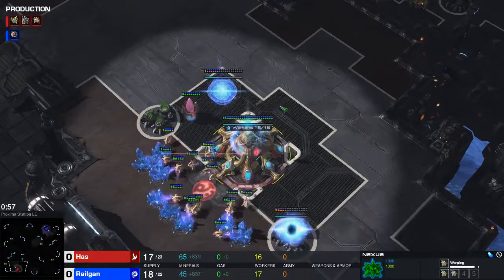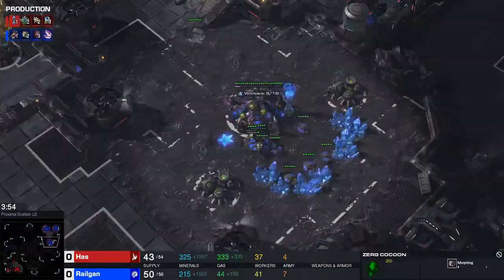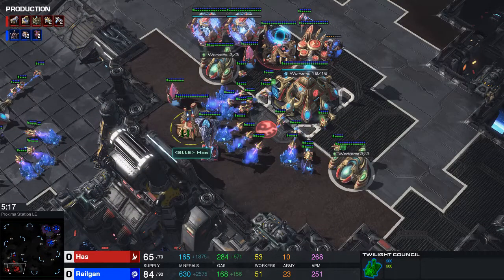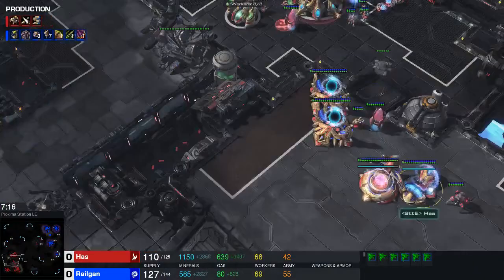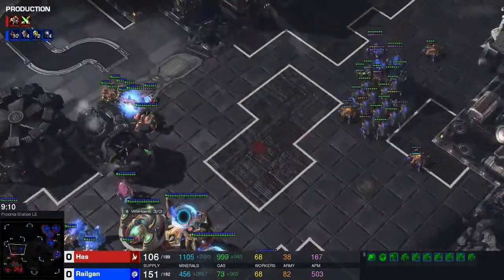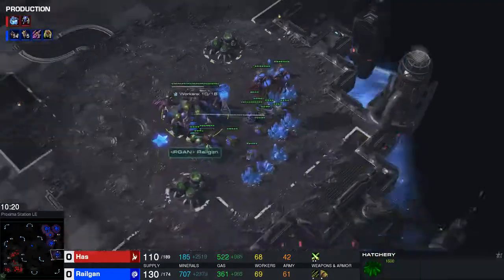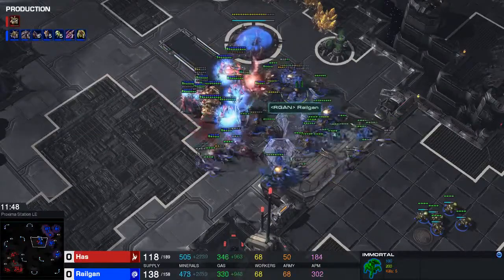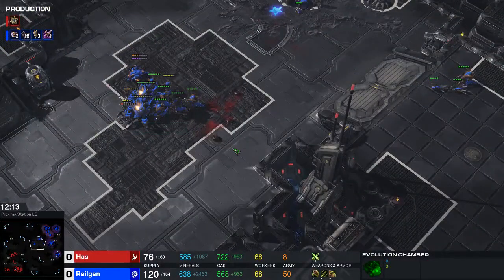StarCraft 2 - ZvP Scouting versus Has